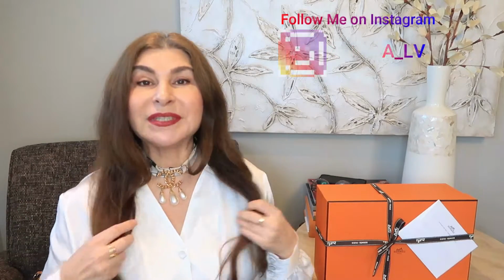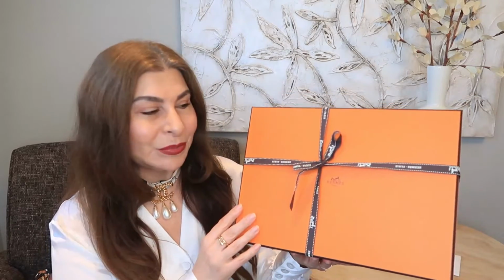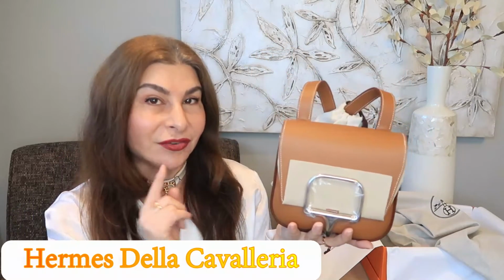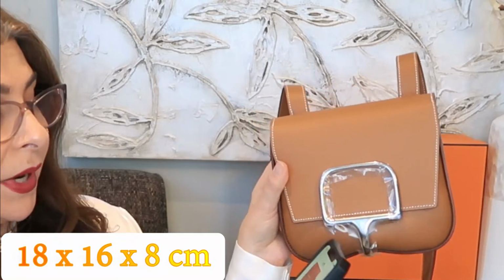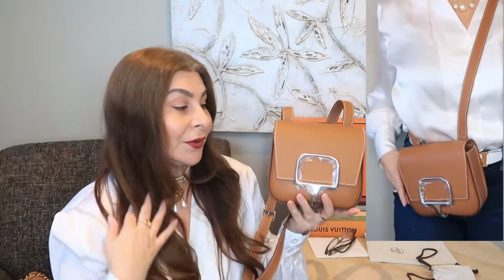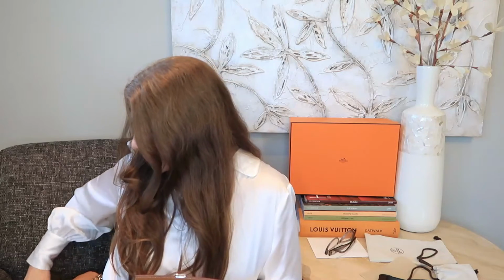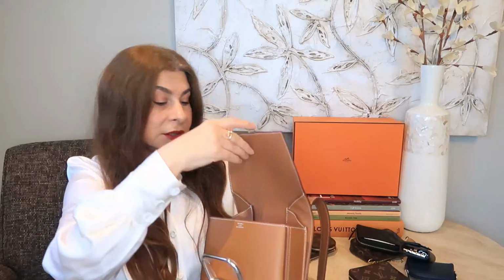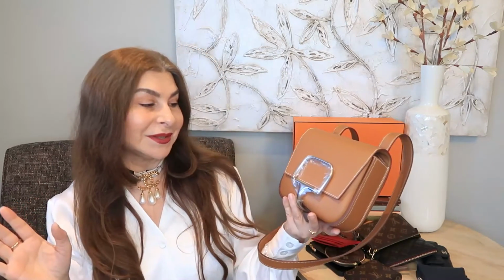Hermes Della Cavalleria mini bag Unboxing Price Review and What Fits Inside | OxanaLV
Shop my Style:
LilySilk pyjama
LilySilk pillow case
LilySilk blouse
Tarte Mascara
Lip Liner Eye Liner
Ted Baker Blouse Black
Purple blouse

Suggested Handbag’s Videos:
Hair Botox, before & after Ladies!